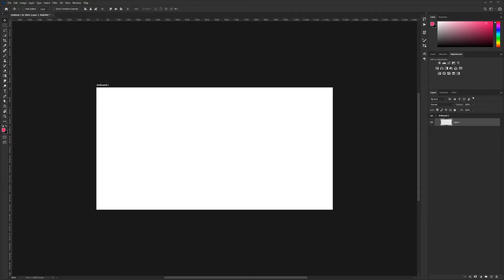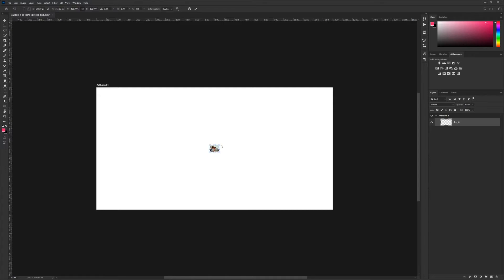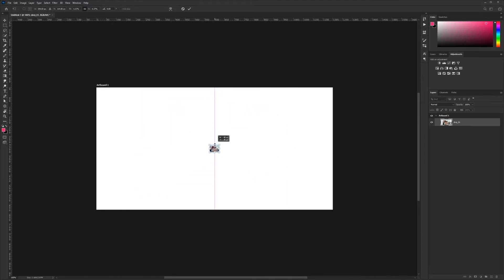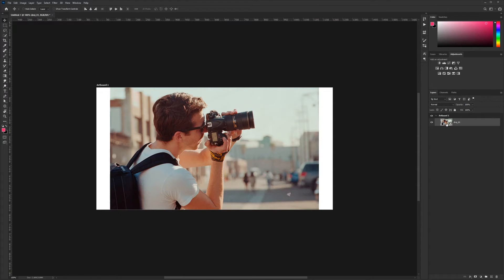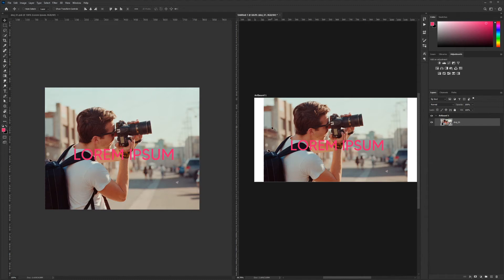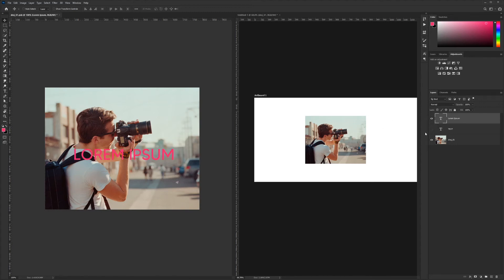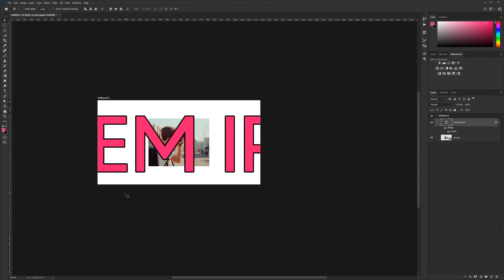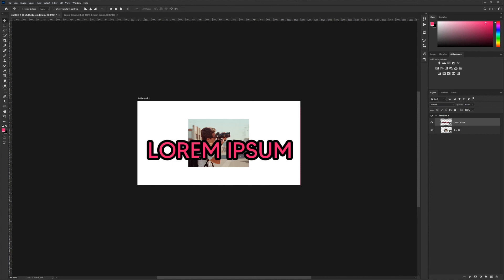How to retain STROKE PROPORTIONS and IMAGE QUALITY when you RESIZE in Photoshop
This is a Photoshop tutorial showing you how resizing an image and text can destroy your image pixels and lose the proportions of the effects that are assigned to a layer. In this video, I'll show you why this happens and how to fix it.